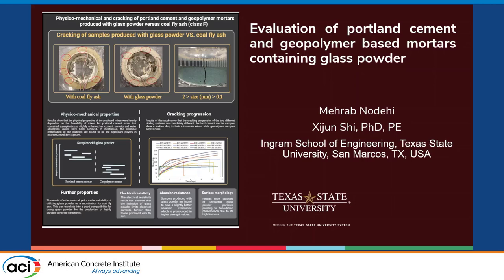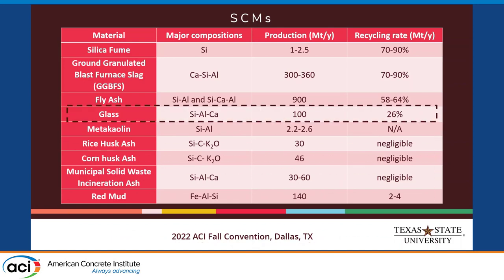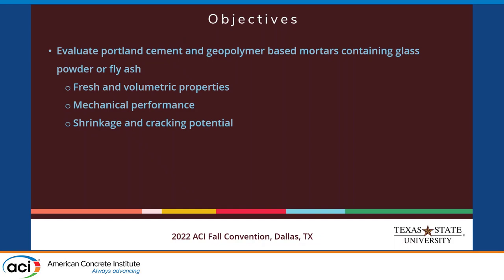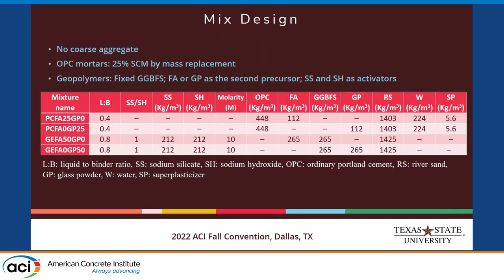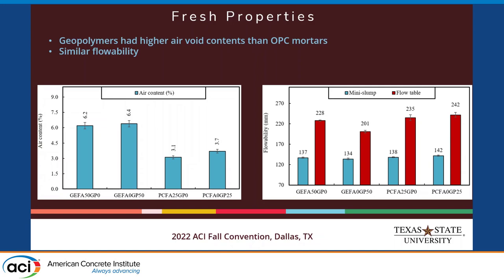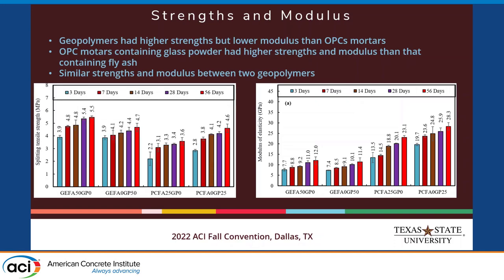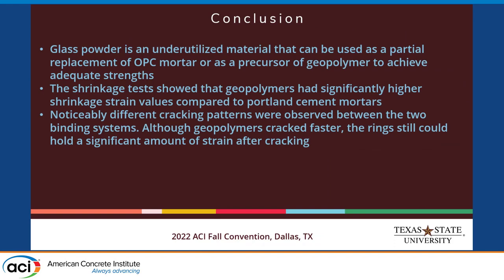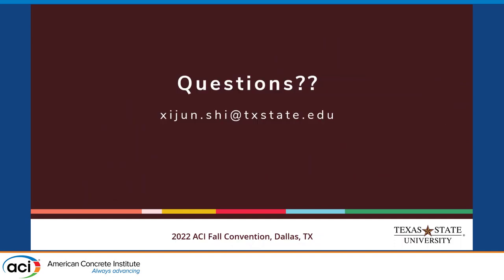Evaluation of Portland Cement and Geopolymer Based Mortars Containing Glass Powder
Presented By: Xijun Shi, Texas State University and Mehrab Nodehi, Texas State University San Marcos

Description: In the construction industry, the production, processing, and transportation of ordinary portland cement (OPC) is a significant contributor of greenhouse gas emissions. Harvesting raw materials (e.g., limestone) for the cement production can lead to natural resource depletion. To mitigate the negative impacts of OPC and improve concrete performance, supplementary cementitious materials (SCMs) have been used for decades. However, the projected reduction in the availability of traditional SCMs, such as coal fly ash, has increased the interest in searching for alternative and widely available SCMs. One of such materials is glass that has an annual production of around 100 million tons, but due to the high energy consumption in recycling glass, the glass industry has a low recycling rate (about 26%). The use of ground waste glass as a SCM can have substantial energy and economic implications due to the reduction in landfilling of this waste material. In this study, the mechanical properties and cracking potential of traditional portland cement based- and alkali-activated materials containing waste glass powder were investigated via a series of mechanical tests and a customized ring test. The results showed that the aluminosilicate-based glass powder performed very differently in the two binding systems. In addition, the ring test showed that the cracking time, pattern, and width are significantly different between the two binding systems.